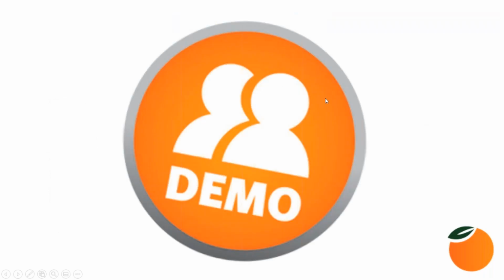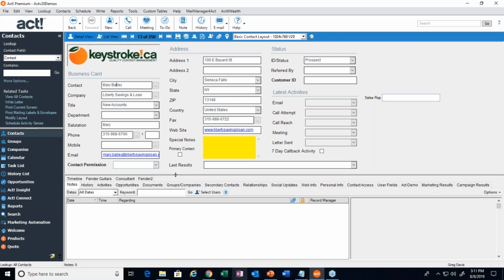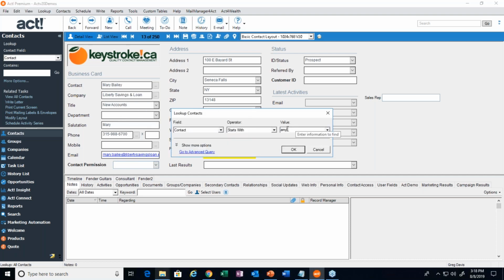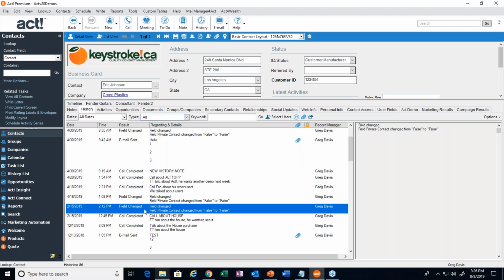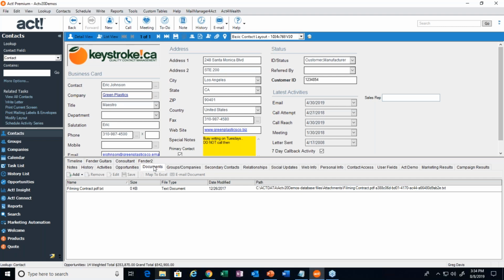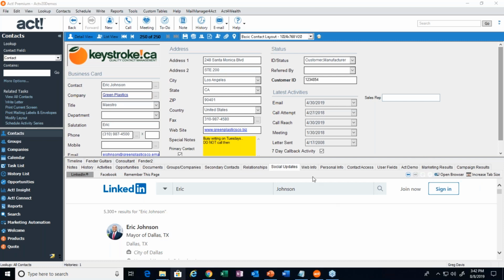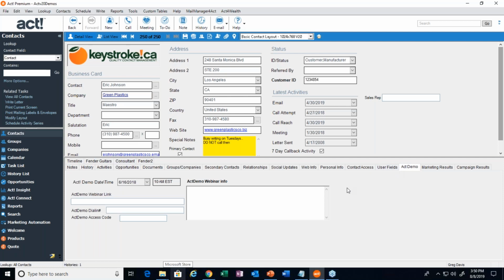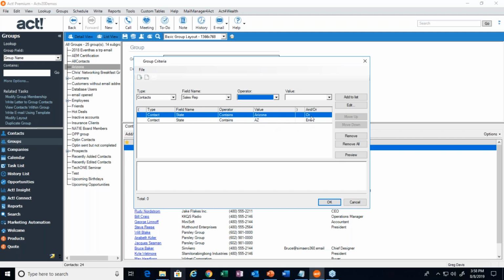Act! Success Training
Your successful first step in using Act! for your business.